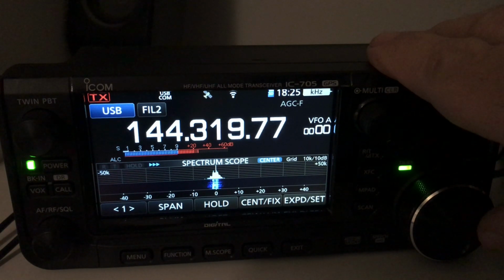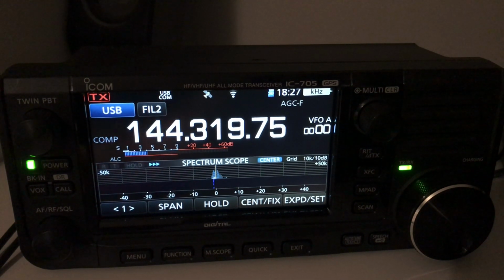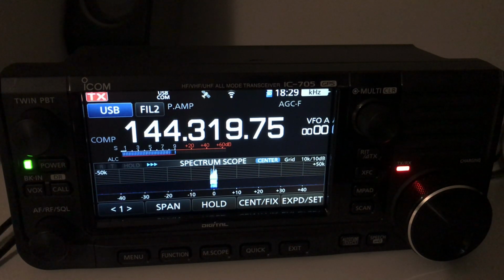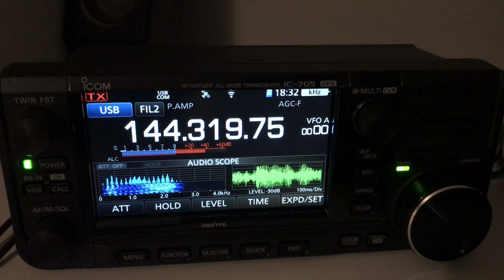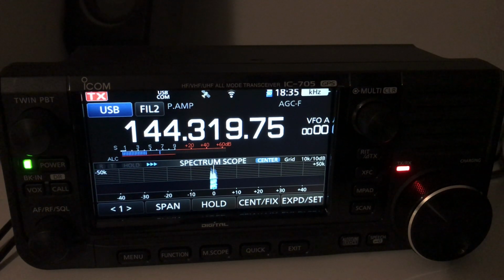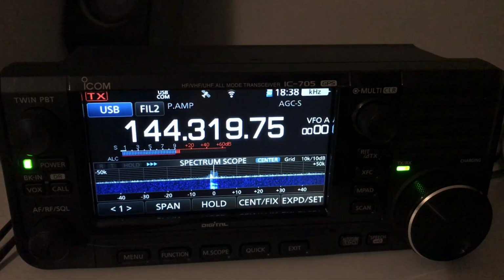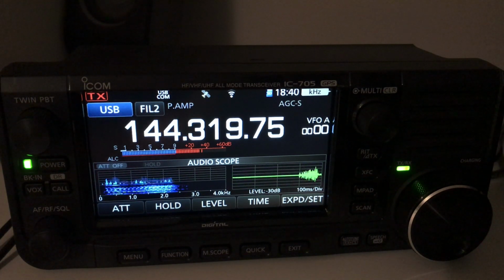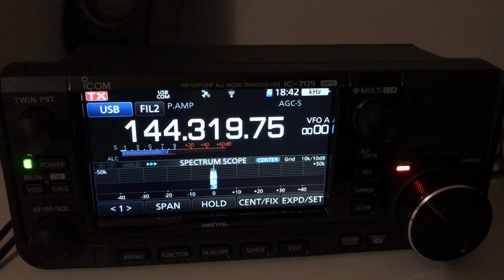2M SSB Local QSO’s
A couple of local QSO’s on 2M SSB which is very underused. Anyone with a multi-mode radio should try 2M SSB. Even if only using a vertical antenna it can still produce good results.